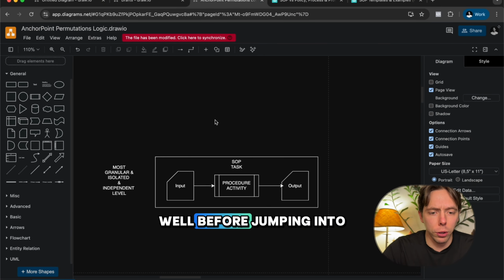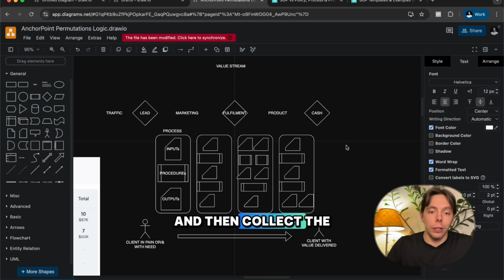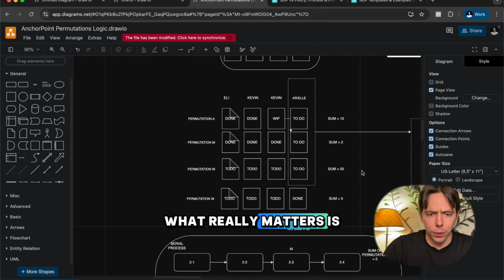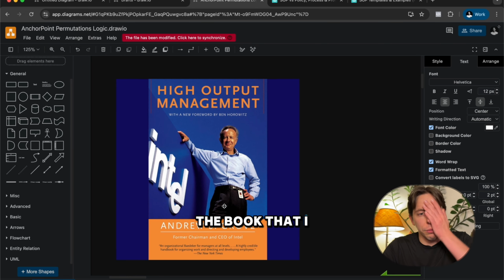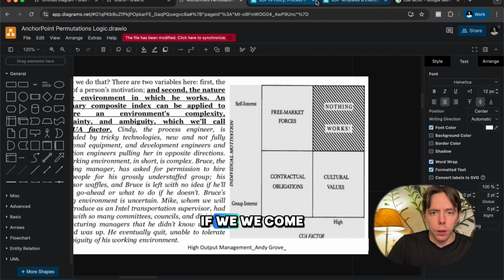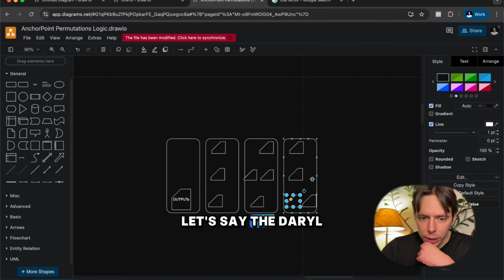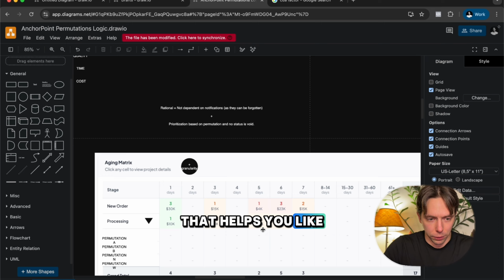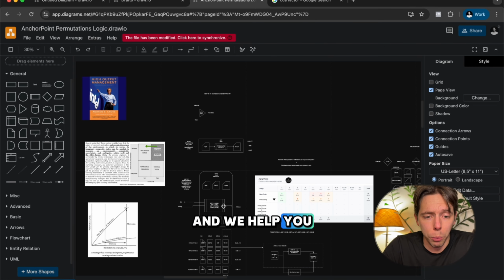How to Implement New Systems Without Employee Resistance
Day 3 of my 30-day challenge! (Got to verify my account to post, one day later tho) Today I'm revealing the secret to successful change management when implementing new systems, processes, or technology in organizations that naturally resist change.

- The fundamental framework: Input → Procedure → Output
- Why focusing on outputs (not processes) reduces resistance
- The holy trinity of operational excellence: People, Process, Technology
- How to map your value stream from lead to cash
- The impact/variability matrix for task allocation
- When to use AI vs. human talent vs. virtual assistants
- Why most digital transformations fail (and how to avoid it)

- Task → Process → Value Stream hierarchy
- People + Process + Technology trinity
- Individual Capacity × Motivation = Performance
- Impact/Variability matrix for resource allocation
- Lead to Cash value stream mapping